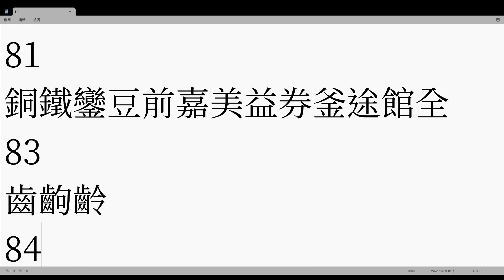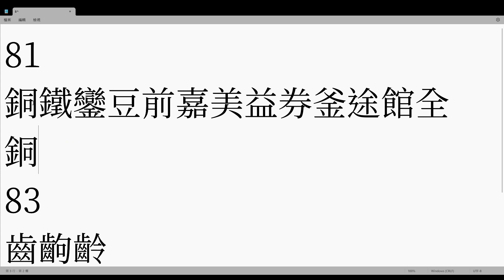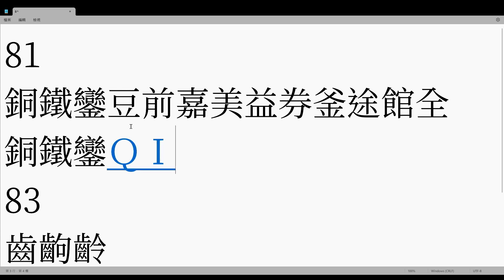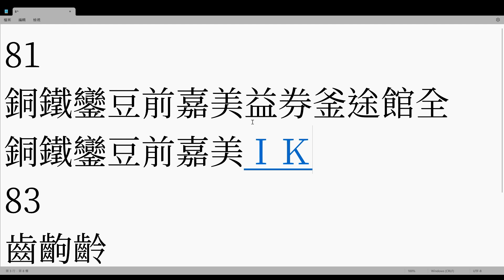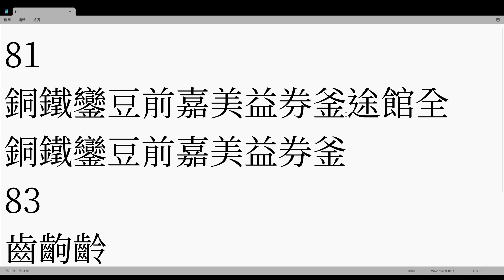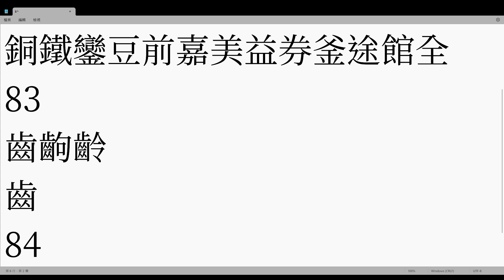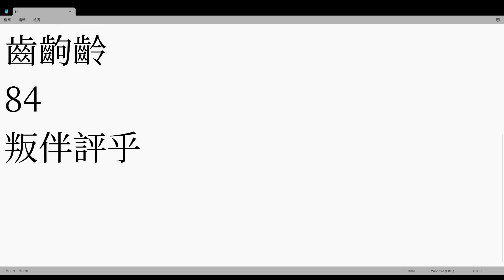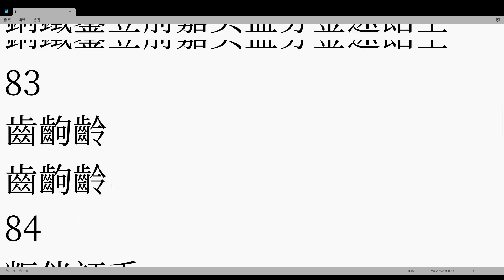Array Input Method Eight upper Key(8^) Radical Tutorial(traditional Chinese, Taiwan)【i Key】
1 horizontal
2 left turn
3 vertical
4 cross
5 right turn
6 dot
7 lid
8 right falling
9 left falling
0 square

0:46 81 radicals
7:49 83 radicals
9:24 84 radicals

Front 3 rear 1 rule
Type the first 3 radicals and the last radical when you are decoding one complicated character that takes more than 4 radicals to completely decoding it.

Over the stroke rule
There are 9 (strictly10) radicals that are over stroke that make decoding more completed instead of dismantle a the radical.